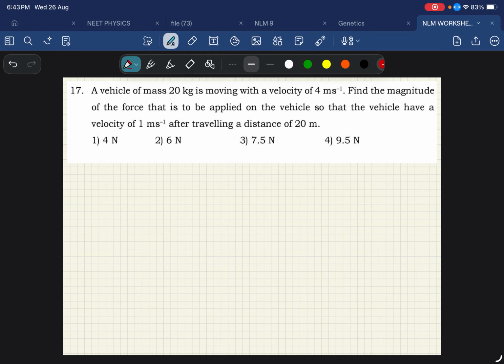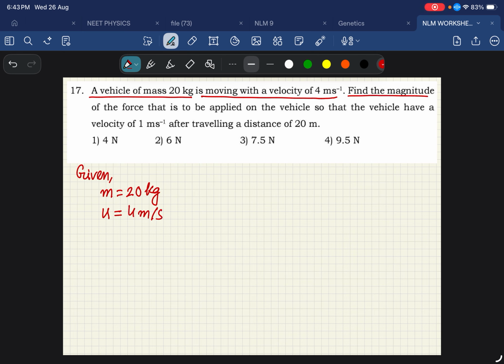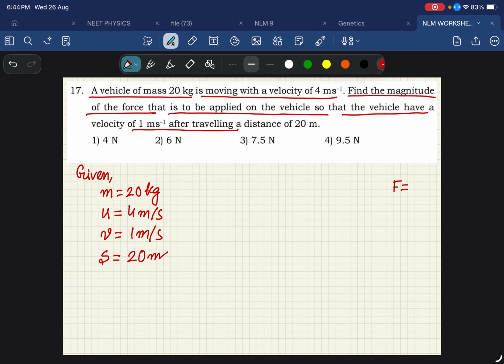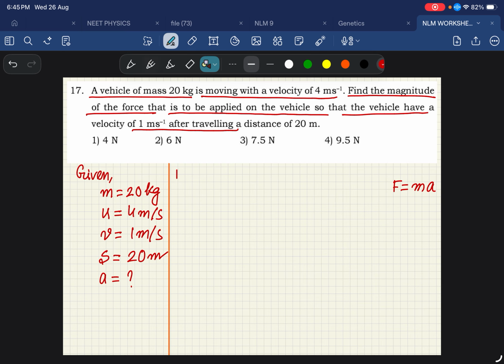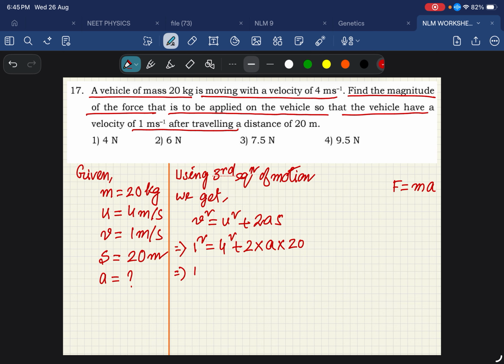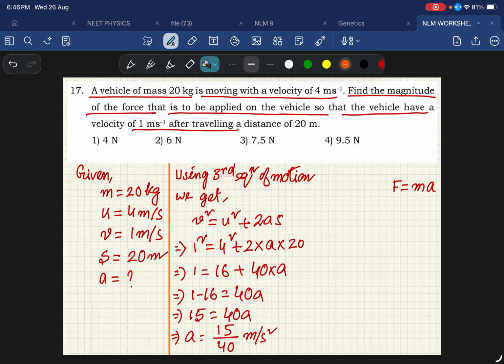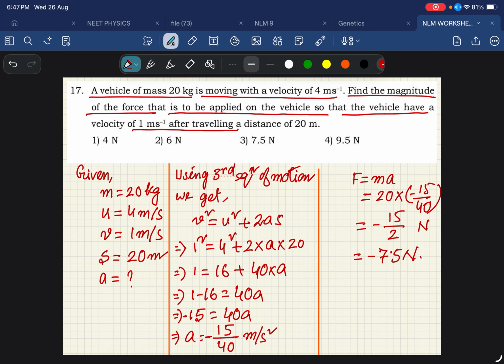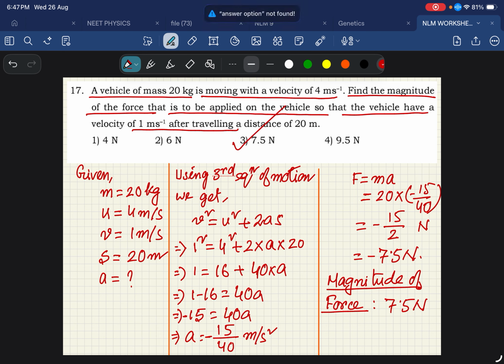NLM, CLASS-9, Worksheet-1, Q-17